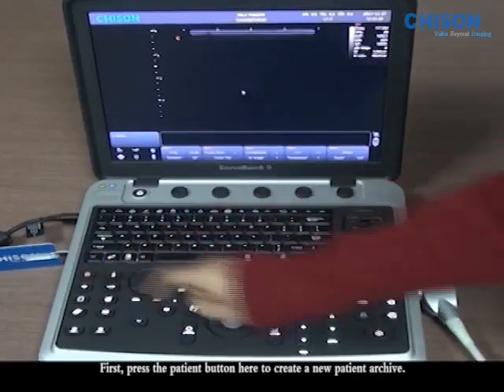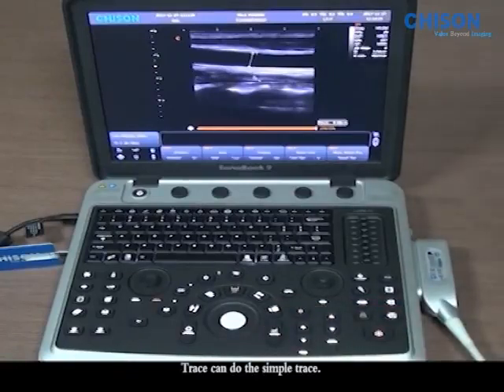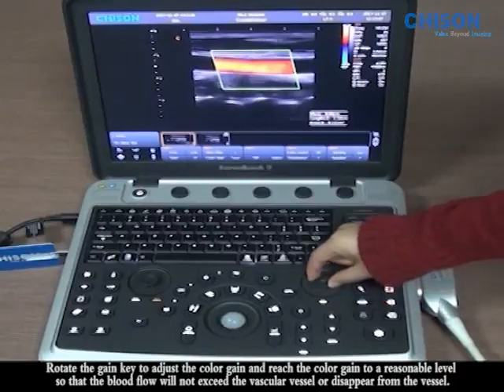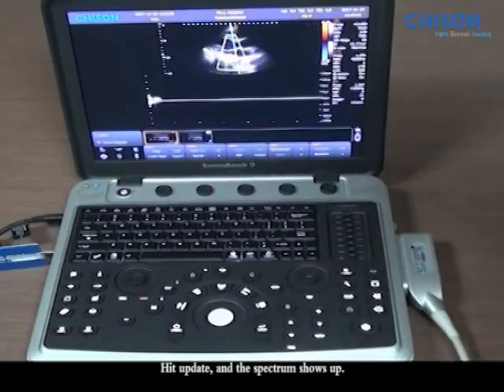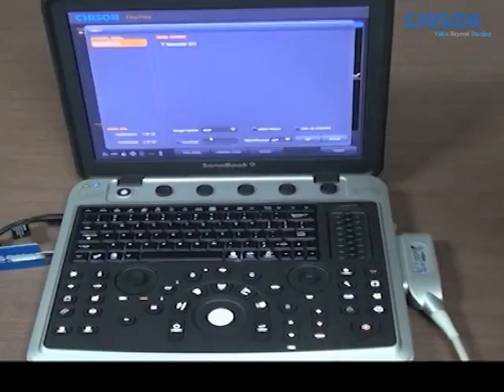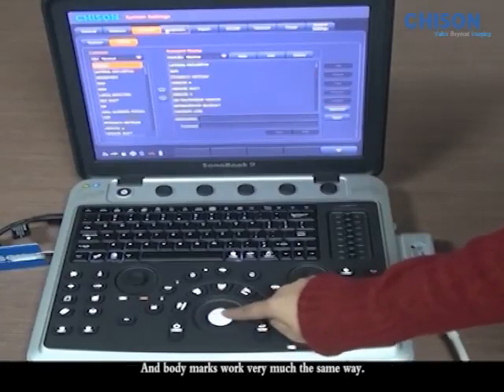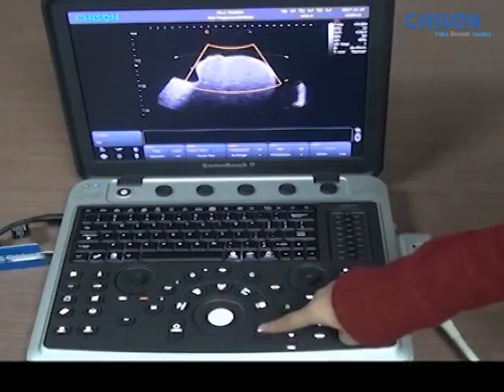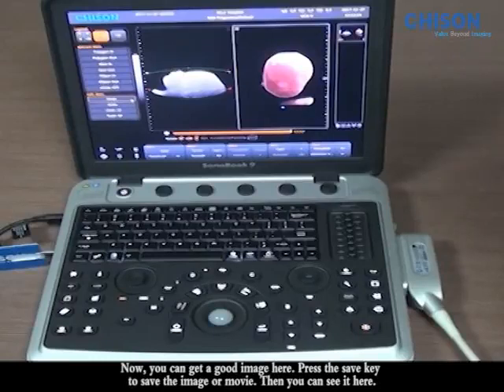Chison SonoBook9 Step by Step Operation Training Video | KeeboMed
SonoBook9 Step by Step Operation Training Video